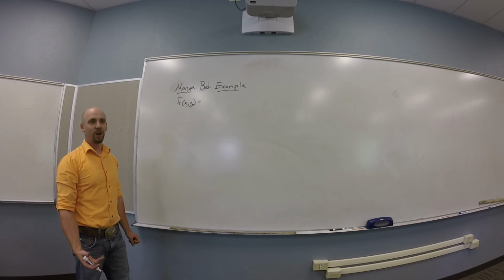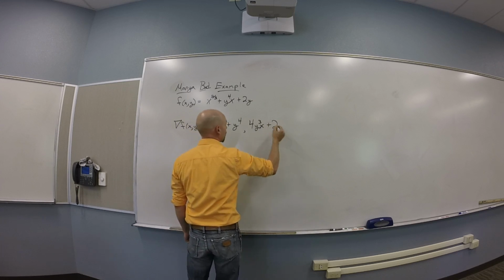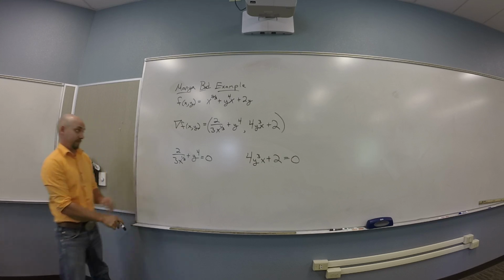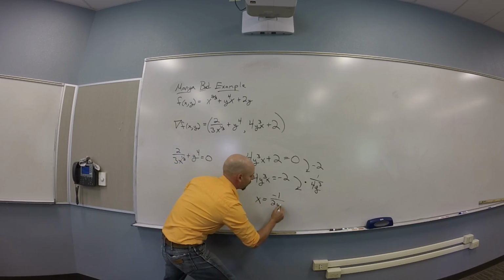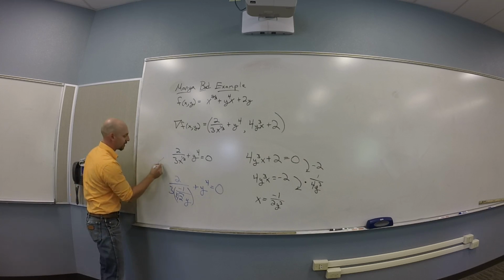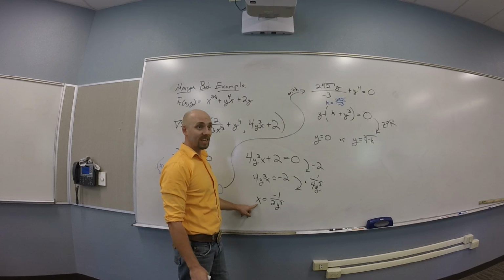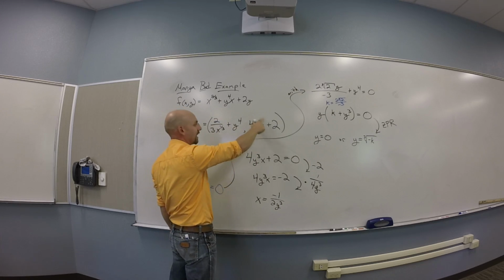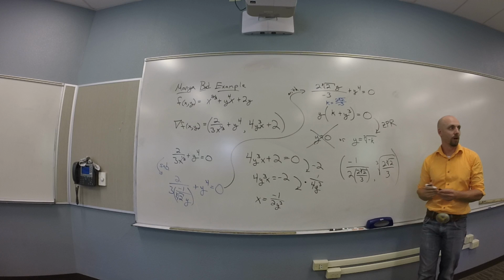Classification of Xtema - (Manya Bad) Example